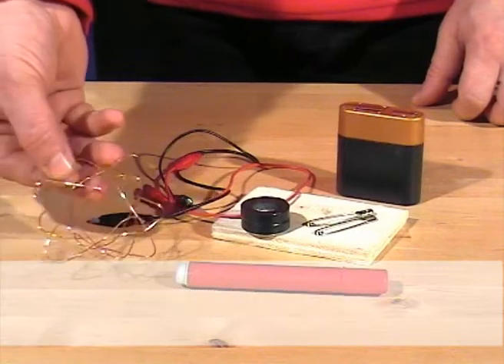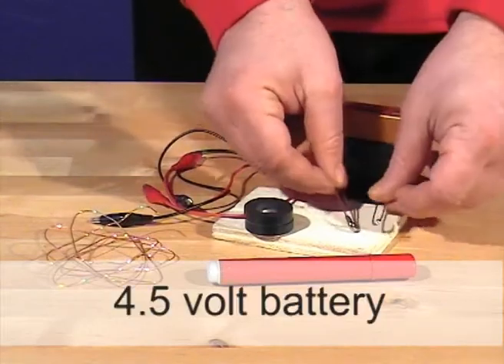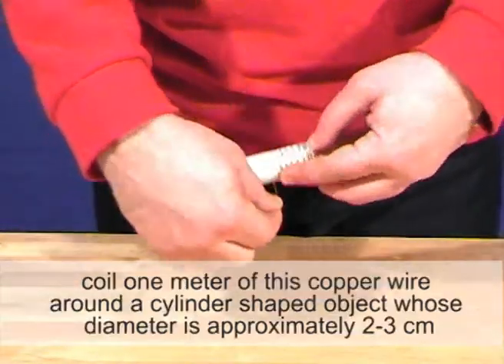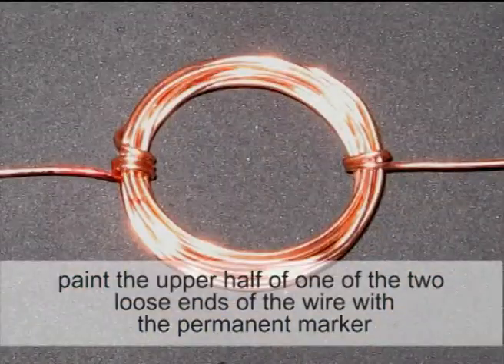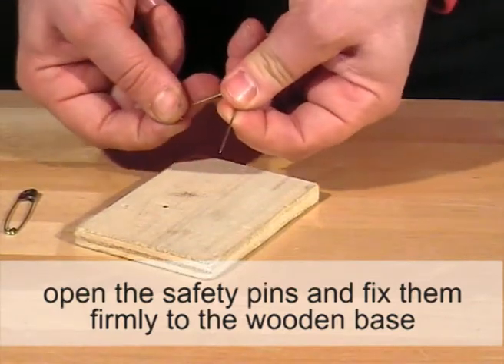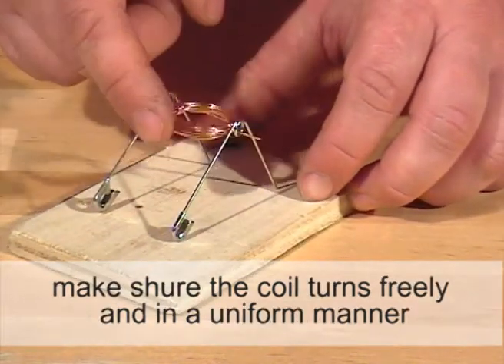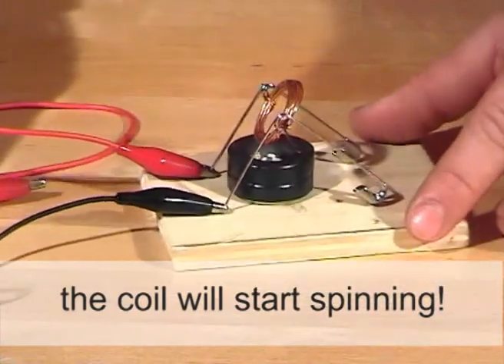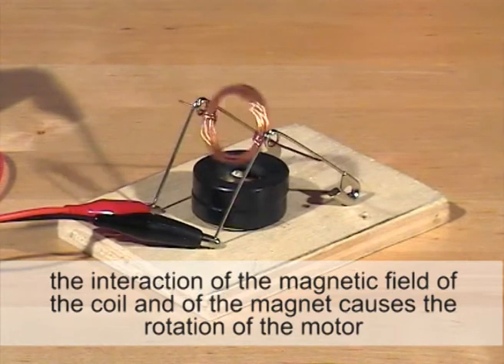An electric motor